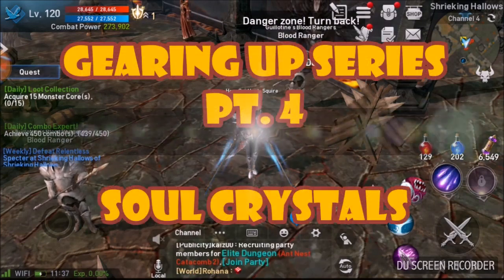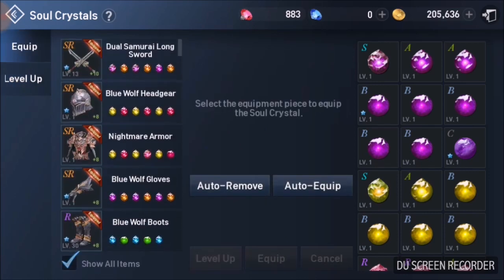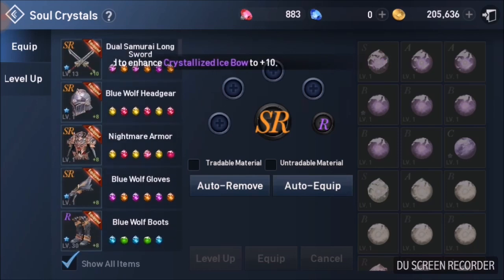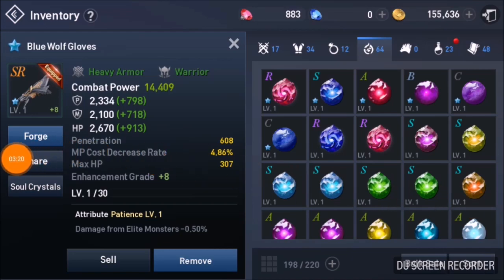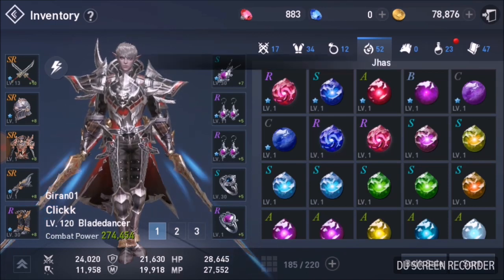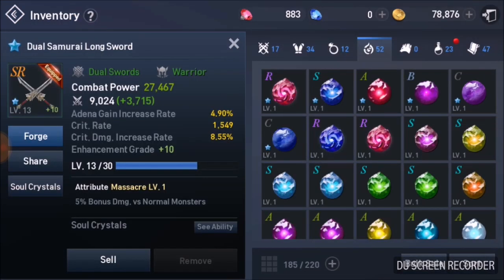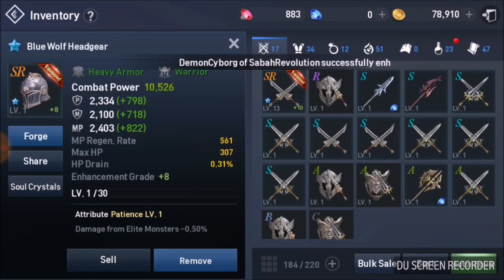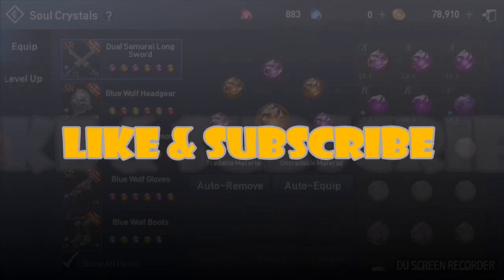Lineage 2: Revolution - Gearing Up pt. 4 Soul Crystals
Whats up YouTubers. Welcome back to Clickk Gaming Gearing up series. Today we touch on soul crystals and how i intend to approach them for my gears. If you have any information to add on or share do let me know on the comments board !

Peace out and happy grinding !